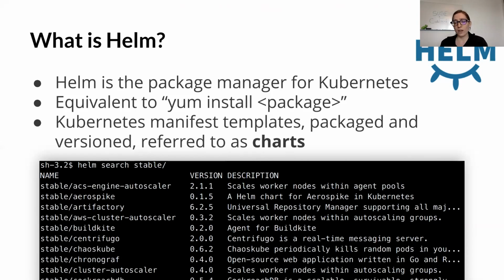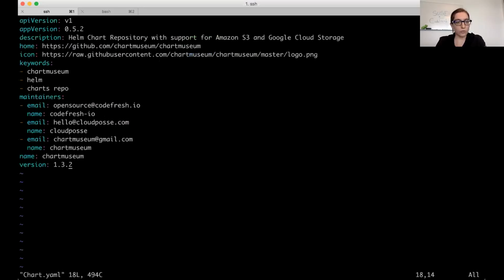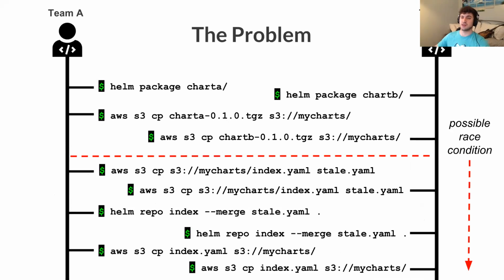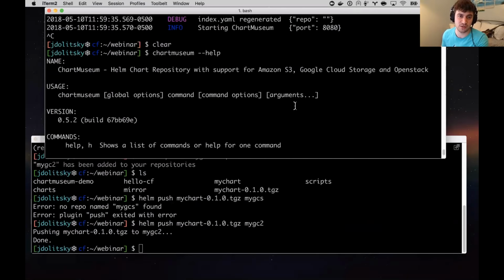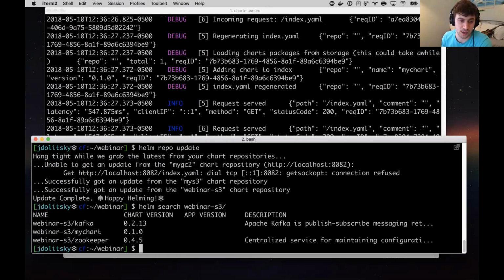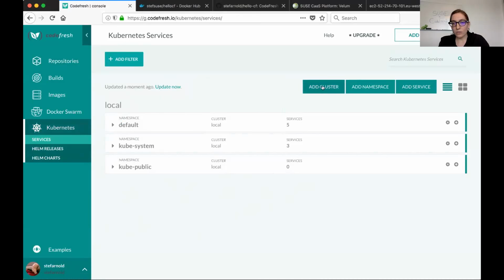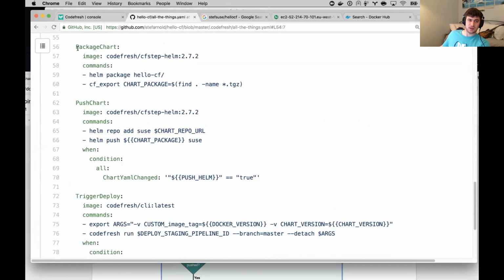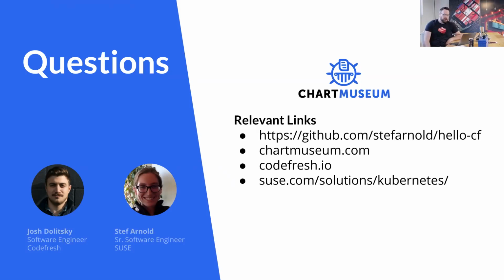Continuous Delivery for Kubernetes Apps with Helm and ChartMuseum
In this webinar, Stef Arnold from SUSE CaaS Platform will join Codefresh's Josh Dolitsky to talk about streamlining the delivery of Kubernetes-based applications using the open-source tools Helm and ChartMuseum. We will show you how to use Helm to package your application as a chart, which is a deployable collection of Kubernetes files. We'll then show you how to release your chart to ChartMuseum, which serves as an artifact repository for Helm charts.